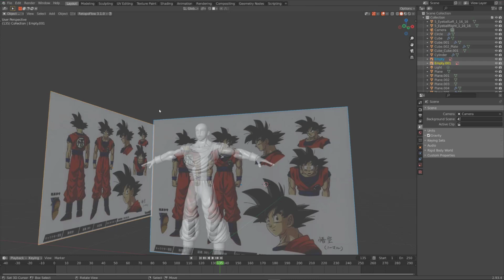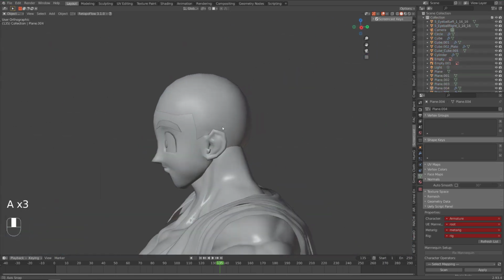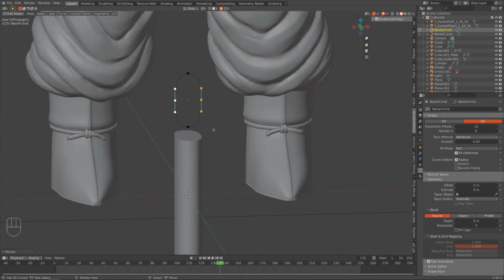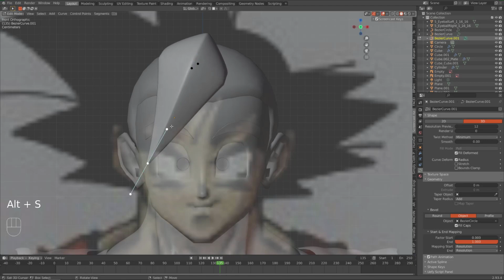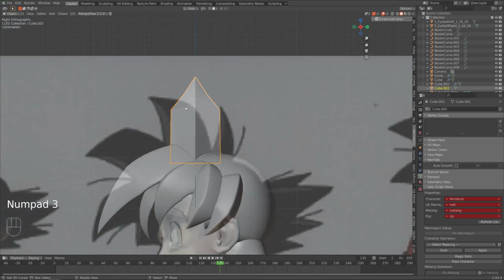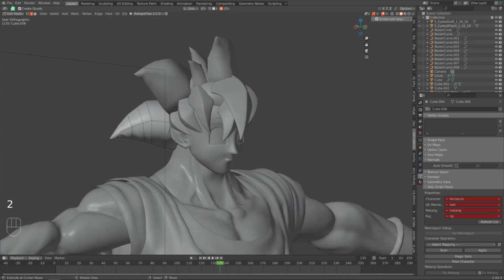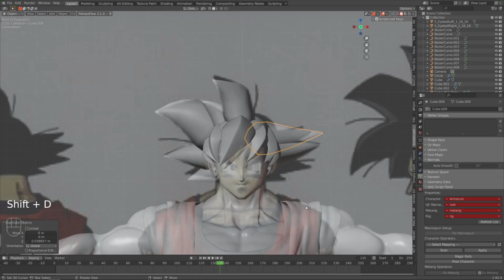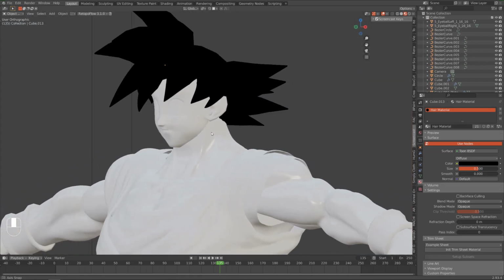Beginners Tutorial: Modeling Goku In Blender: Part 8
In this part We model GOku's hair!